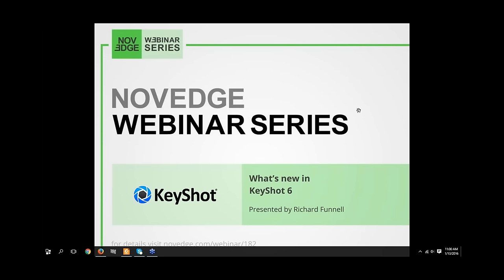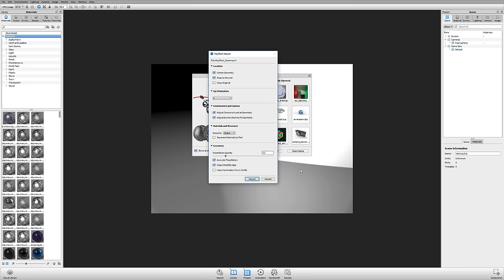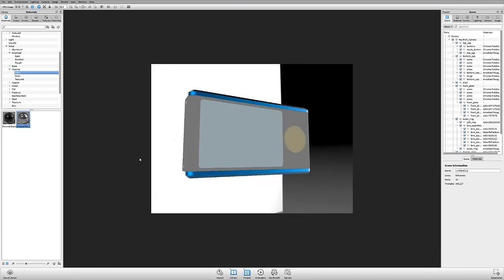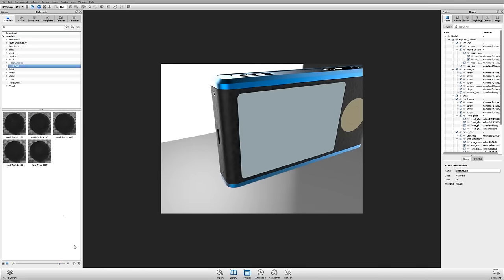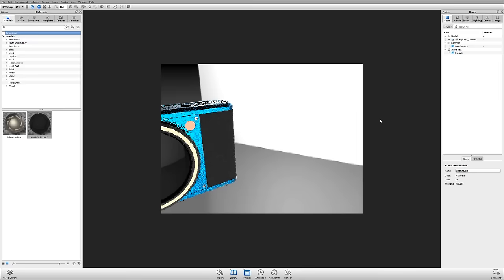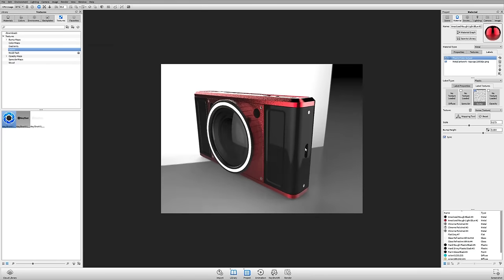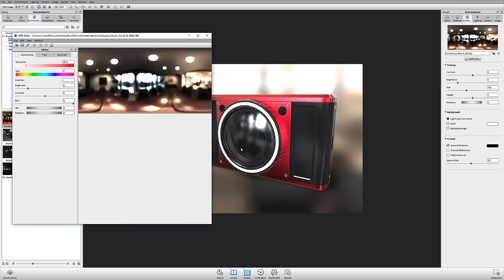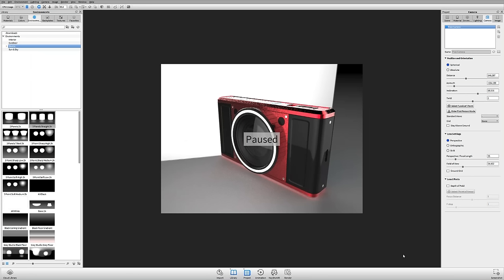What’s New in KeyShot 6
In this webinar we`ll go through the new features and enhancements you can find in KeyShot 6 Pro. From the geometry editor to the material graph, we`ll cover updates to the software that make it even more powerful and easy to use.

Richard Funnell is an award winning industrial designer responsible for customer training at Luxion, makers of KeyShot. He has worked with customers rendering everything from private aircraft interiors to consumer electronics.

For more info about KeyShot 6 Pro visit the product page on the Novedge website.

Anyone interested in the new features of KeyShot 6. Professionals in automotive, consumer product, interior, and CG industries who want to create higher quality visuals faster.